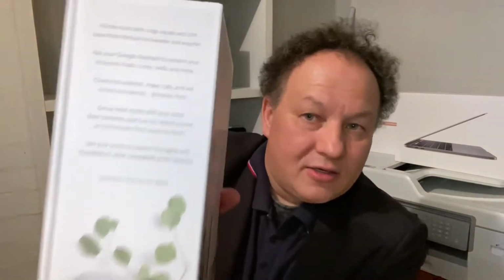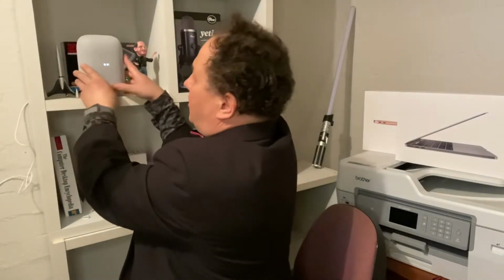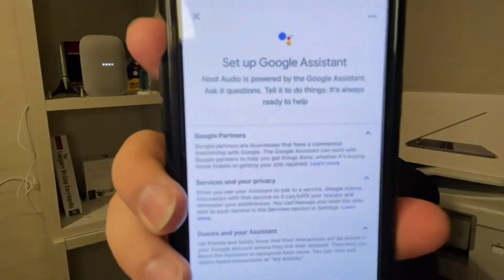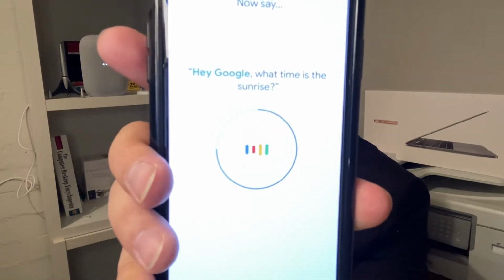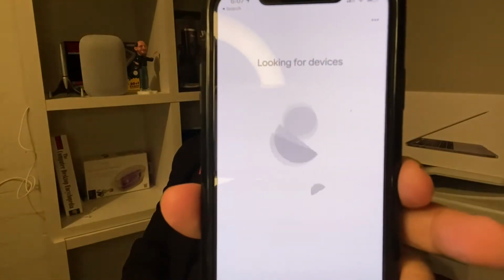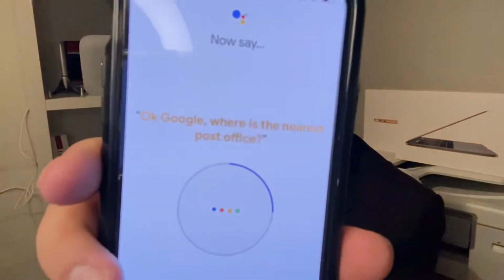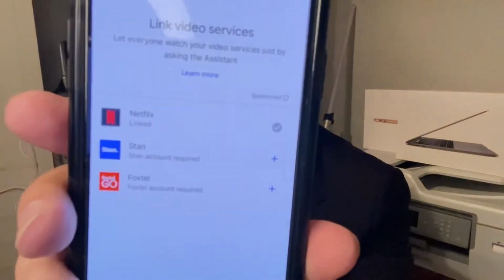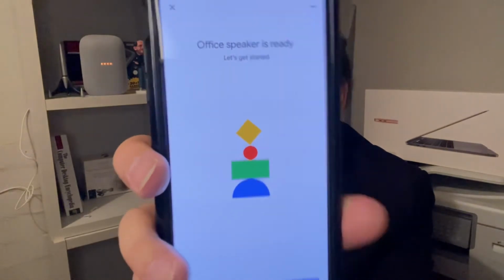Google Nest Audio October 2020 Unboxing and setup, some challenges but we got there!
Google Nest Audio October 2020 Unboxing and setup, some challenges but we got there! An unedited look at the setup process, it didn’t go smoothly but we persevered and got there in the end!